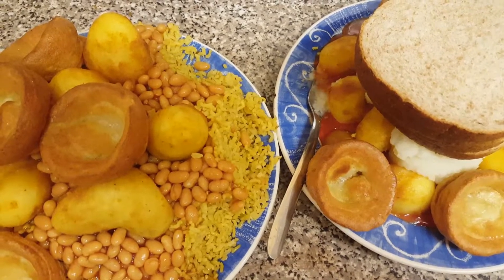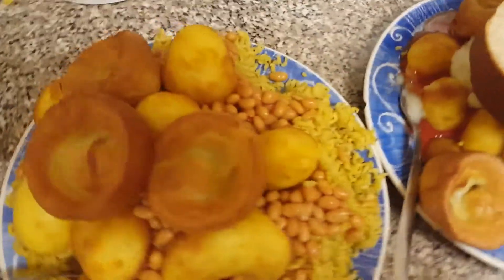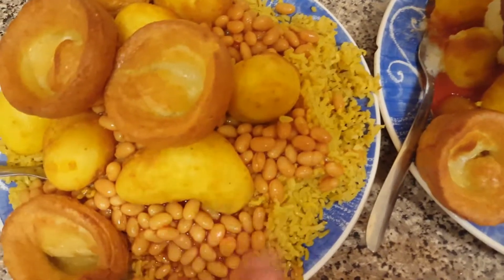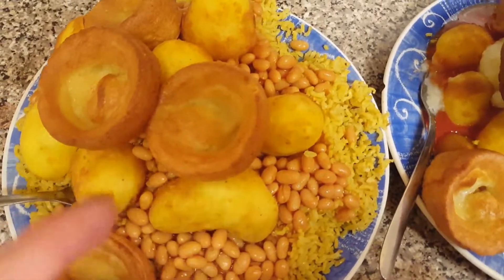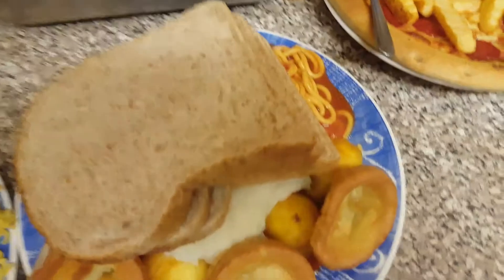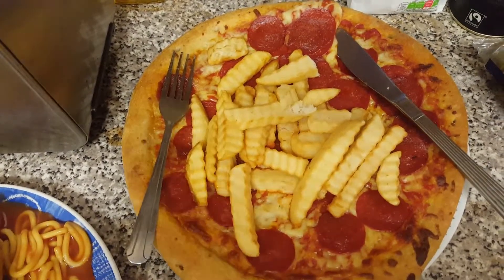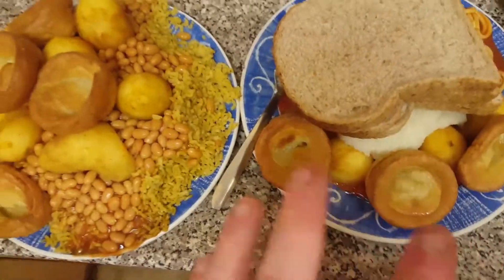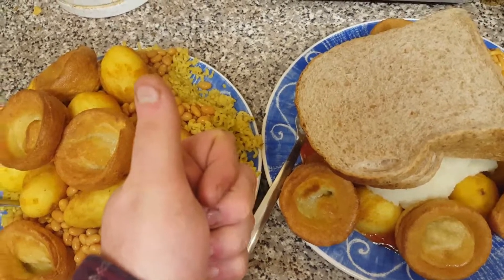Slimfast dieting day 409. Vlog836. Dinner.